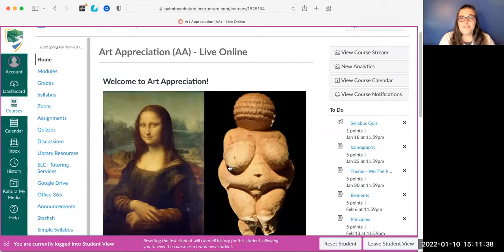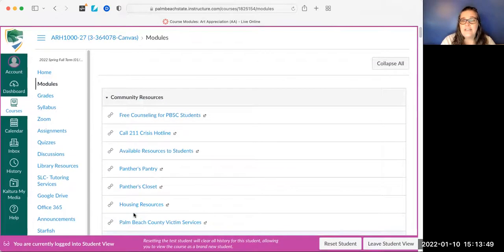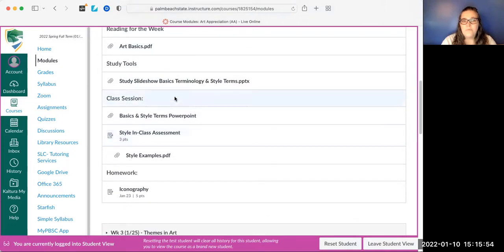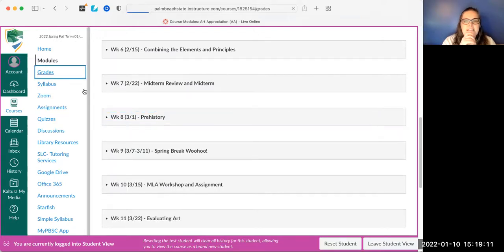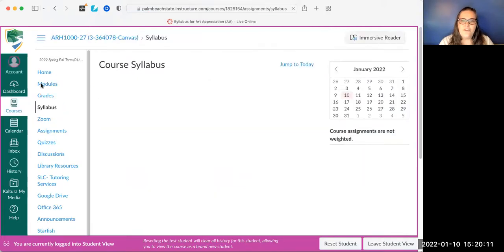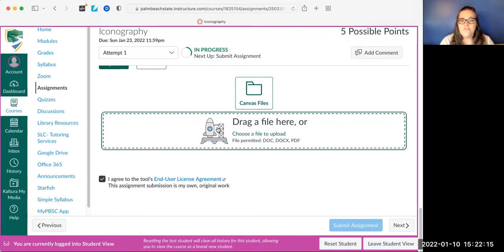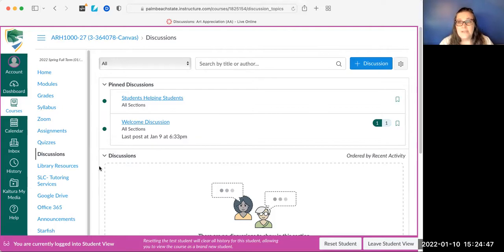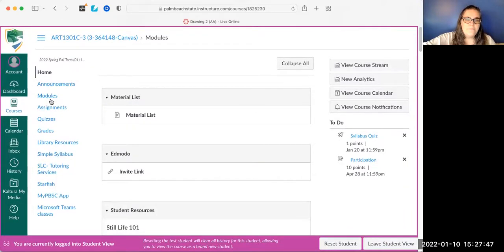PBSC Orientation Video